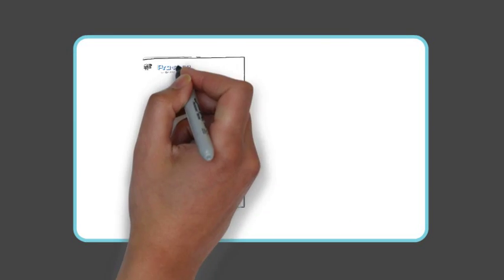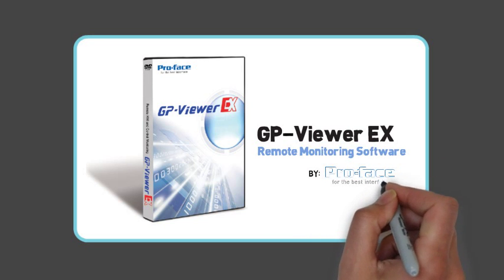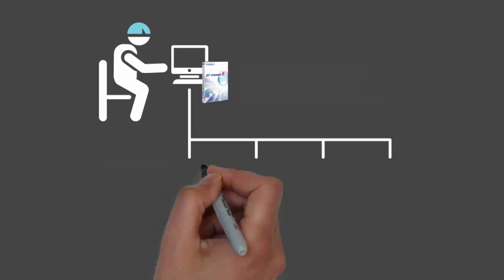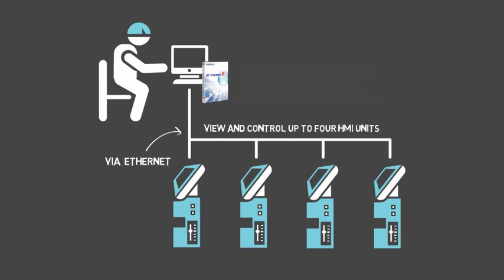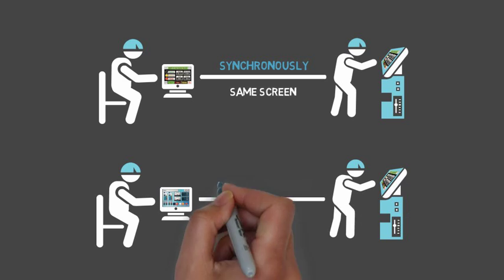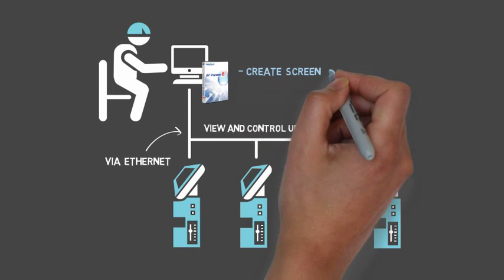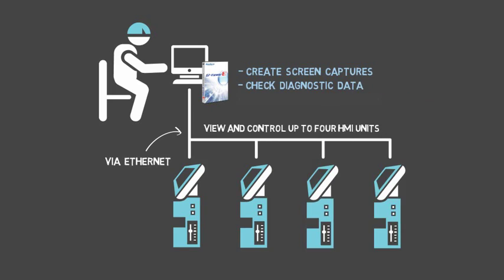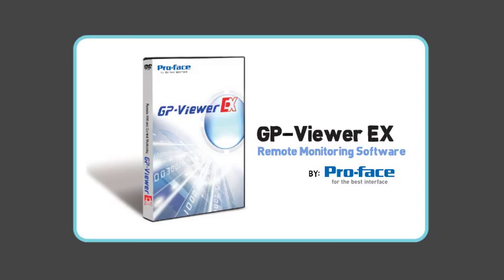GP-Viewer EX by Pro-face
GP-Viewer EX allows a PC to directly view, access and control a remote HMI unit. Users can view screens synchronously (view and check the same screen as the display unit at the site) or asynchronously (view and operate different screens from the one shown on the display unit at the site). You can also use the utility to create screen captures for documentation.